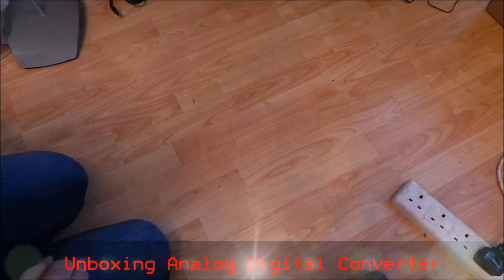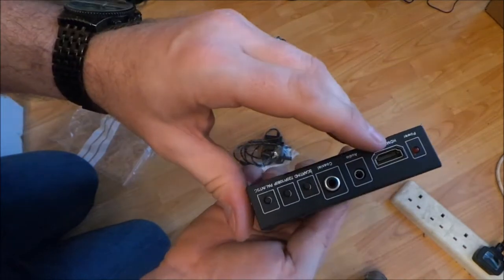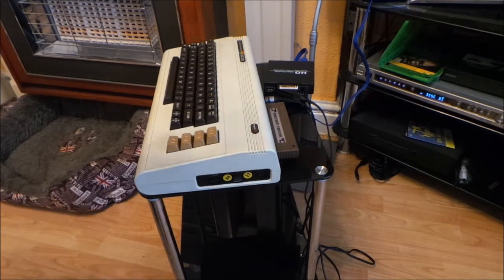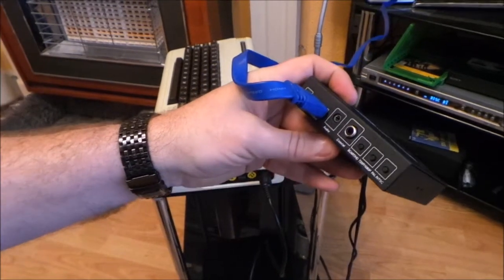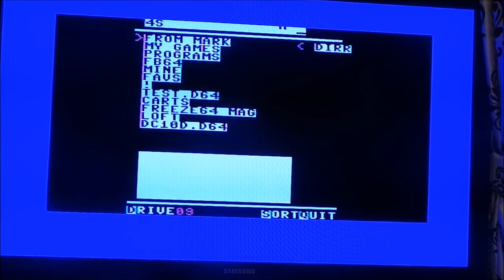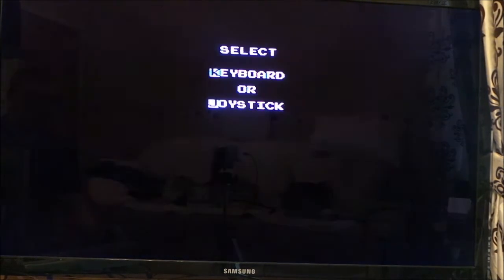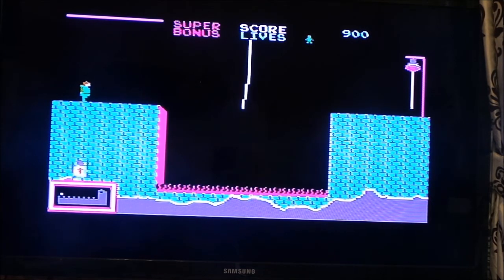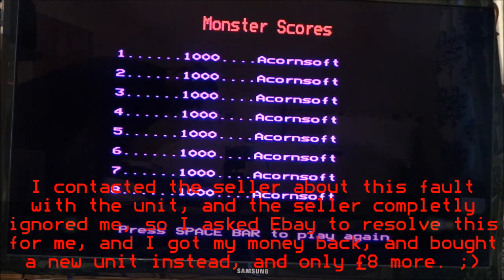Unboxing my New Analog to Digital Video Converter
In this video, I have managed to buy an Analog to Digital Video Converter.

All the scart cables I bought from Ebayer RetroComputerShack @

RetroComputerShack sells good quality cables for all types of systems, so I bought all SCART cables for all my systems that I have in my collection now.

As you can see from the video, not all goes well, but I wont spoil the ending ;)

Hope you enjoy, as im now starting to invest in this channel to deliver better quality videos.